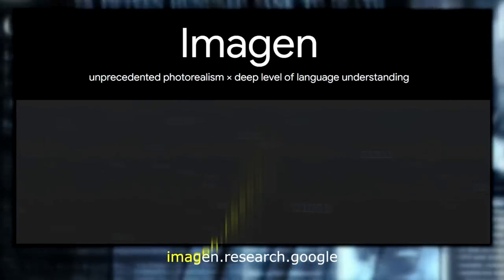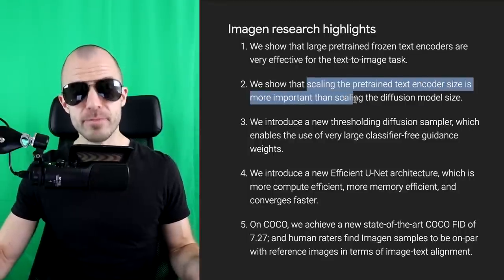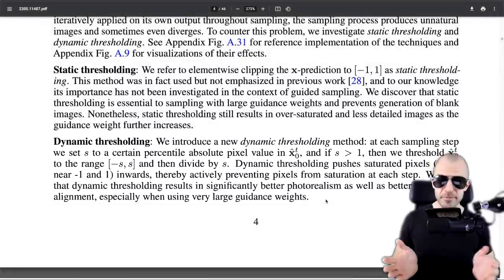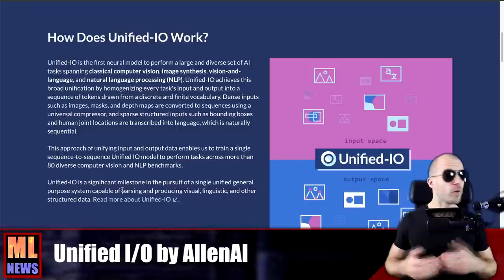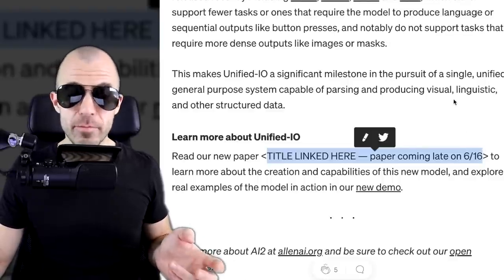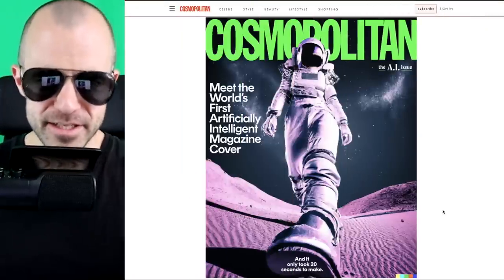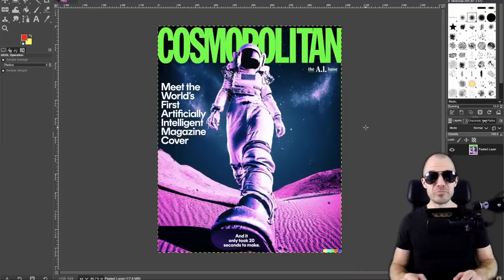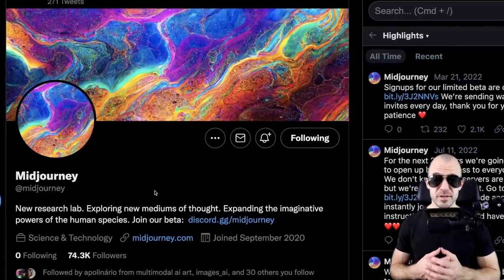[ML News] Text-to-Image models are taking over! (Imagen, DALL-E 2, Midjourney, CogView 2 & more)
All things text-to-image models like DALL-E and Imagen!

OUTLINE:
0:00 - Intro
0:30 - Imagen: Google's Text-to-Image Diffusion Model
7:15 - Unified I/O by AllenAI
9:40 - CogView2 is Open-Source
11:05 - Google bans DeepFakes from Colab
13:05 - DALL-E generates real Cosmopolitan cover
15:45 - DALL-E tips & tricks
17:00 - Midjourney moves to Open Beta
17:50 - DALLE-mini is not Crayon
19:00 - Deep Learning Resources

References:
Imagen: Google's Text-to-Image Diffusion Model

Bitcoin (BTC): bc1q49lsw3q325tr58ygf8sudx2dqfguclvngvy2cq
Ethereum (ETH): 0x7ad3513E3B8f66799f507Aa7874b1B0eBC7F85e2
Litecoin (LTC): LQW2TRyKYetVC8WjFkhpPhtpbDM4Vw7r9m